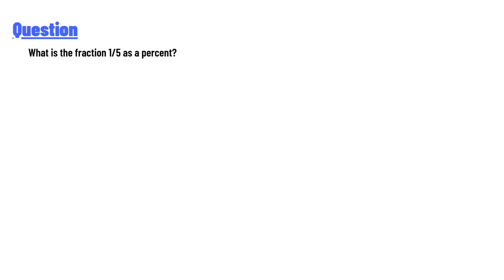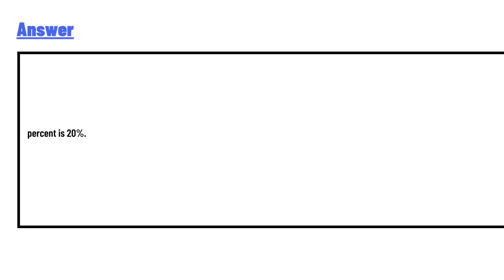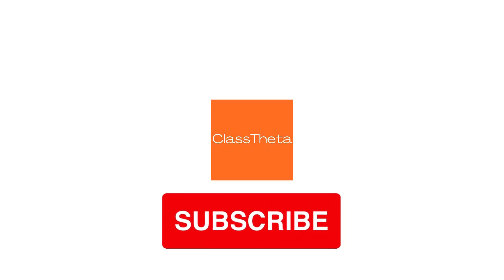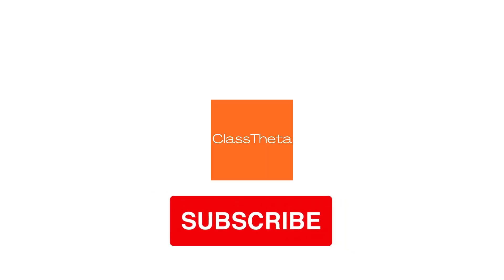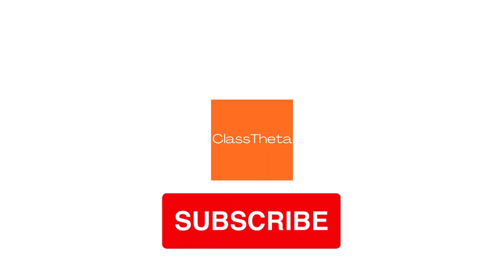What is the fraction 1/5 as a percent?